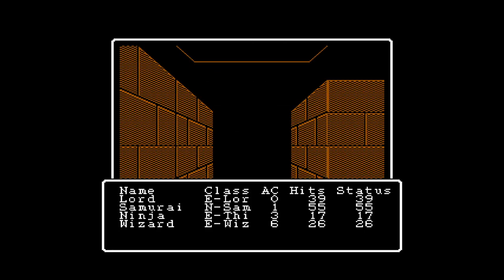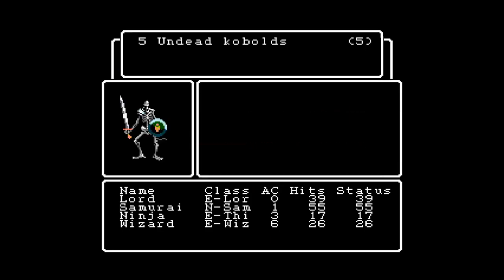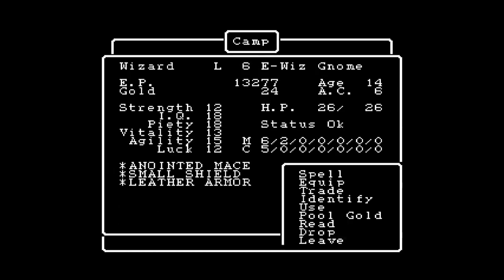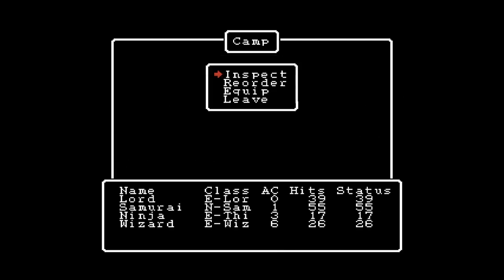Wizardry: PGotMO - an old and new version of a well-known path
I should know better than to NOT have the map open, just in case. *sigh*